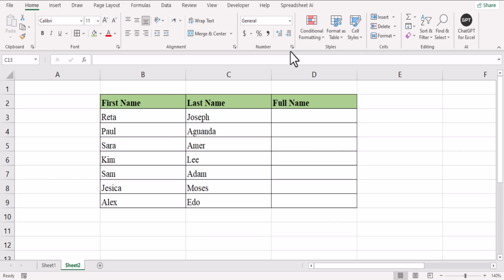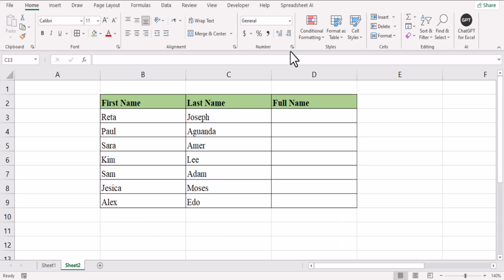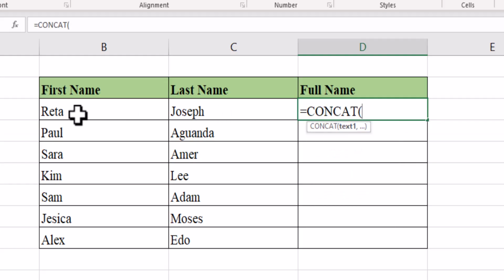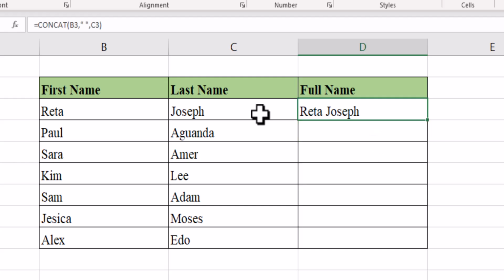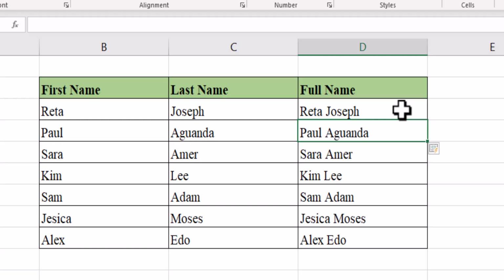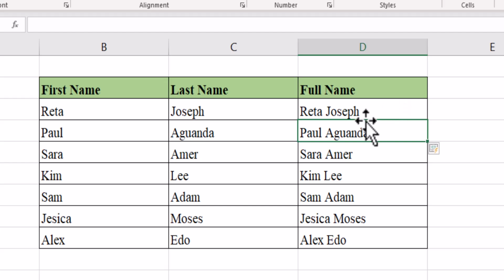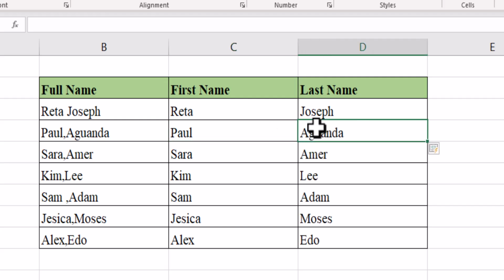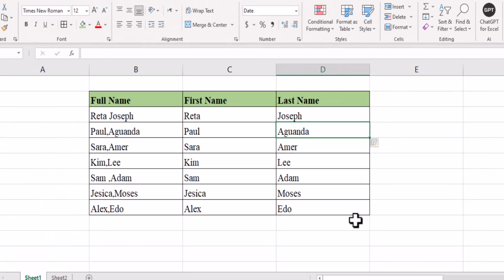Excel Flash Fill Tutorial: How to Use the Ctrl + E Shortcut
In this Microsoft Excel tutorial, you'll learn how to use the Ctrl + E shortcut, also known as Flash Fill. Flash Fill is one of Excel's most powerful and time-saving features for automatically combining, separating, or formatting data based on a pattern you provide.